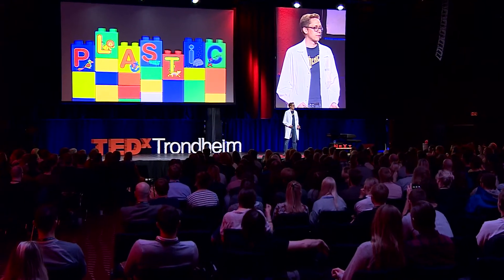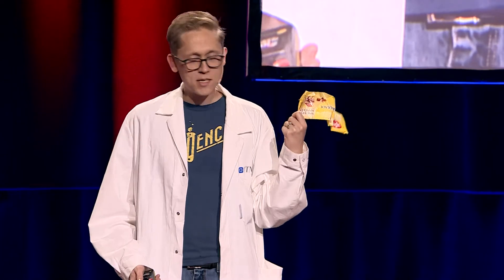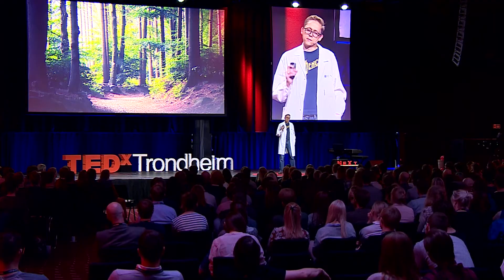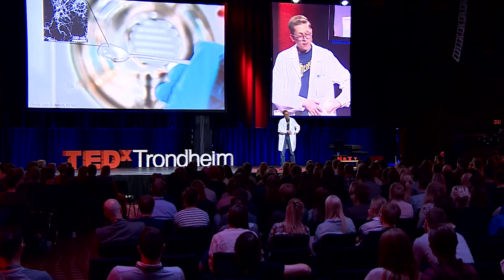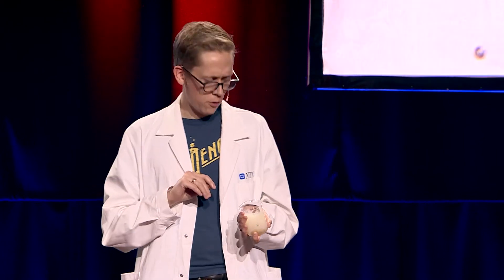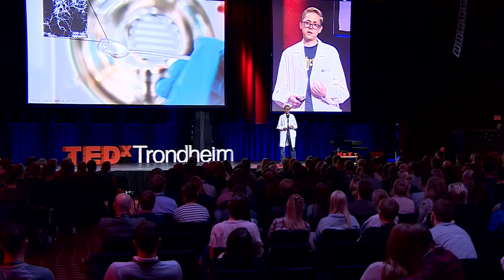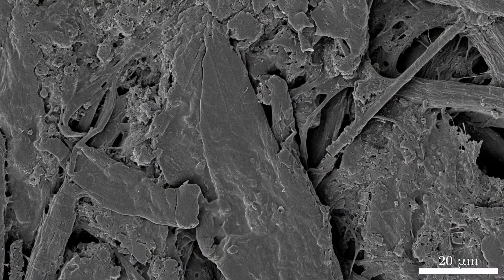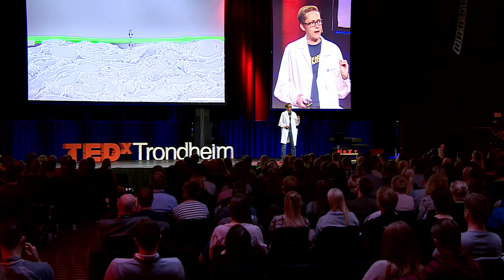Nanocellulose: It's a Wrap! | Vegar Ottesen | TEDxTrondheim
Plastic is a problem. But what is the solution to the most ubiquitious substance in our lives? Look no further than, well, any plant you can see! Nanocellulose is plant material that when it meets paper a true replacement that will be healthy for our future happens. Learn from nano-scientist Vegar Ottesen what this magic substance is all about. Vegar Ottesen is a nanotechnologist, proud father, scientist, burgeoning podcaster and science disseminator. Currently employed at NTNU and working on the NORCEL project led by RISE PFI; he is researching for a novel and green solution to eliminate the need of plastics for food packaging.

Having lived outside of Norway in his youth and often travelling with his wife, he has a keen appreciation for other cultures. While working on projects that have long-term sustainability and global benefits, he recognised the importance of science and technology for humanity's survival. Vegar believes that it is essential to speak about science as frequently as possible in a way that allows it to be understood and is accessible by all. This talk was given at a TEDx event using the TED conference format but independently organized by a local community.